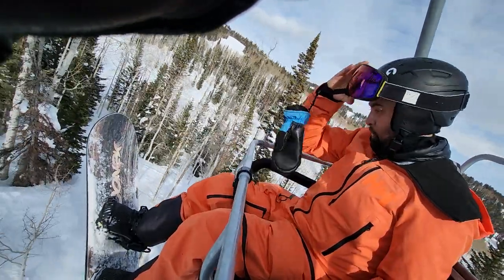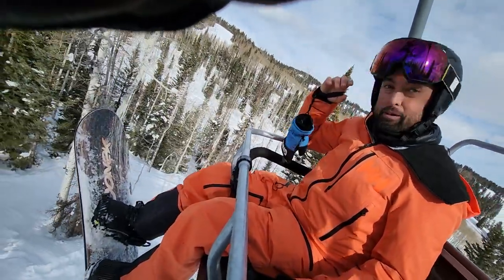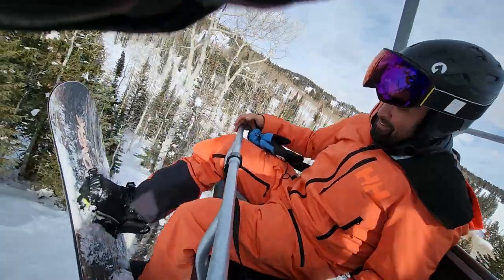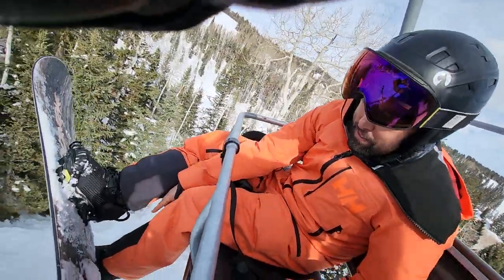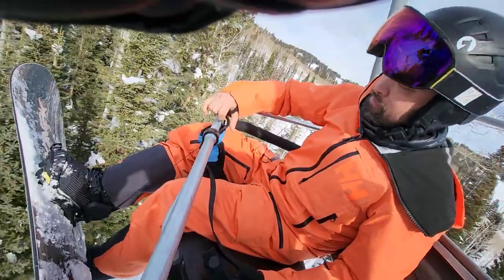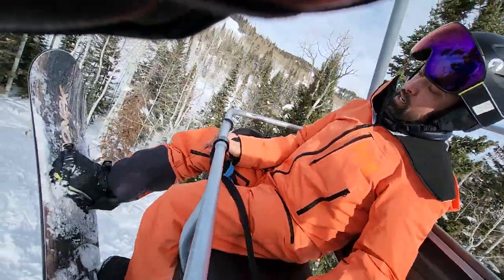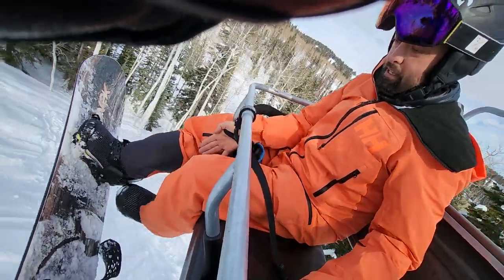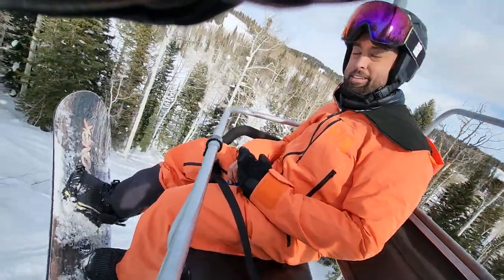RideEasy chairlift foot relief & snowboard coil lock - 2 in one. 👍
I'm a level 3 CASI snowboard instructor and 2 evaluator, race, carving and freestyle coach.  Been around the block 😁

To purchase from ride easy here is a link.  gives me a little kickback and appreciate it.

*I payed for the lock. This is is not a payed ad.  Found it worked great after having some knee issues this was great to not have added strain on my knees.  and I have extra wide boards that don't work with ski keys locks. (plus the lock stays on your binding so no bulk carrying around a lock in your pocket to fall on).